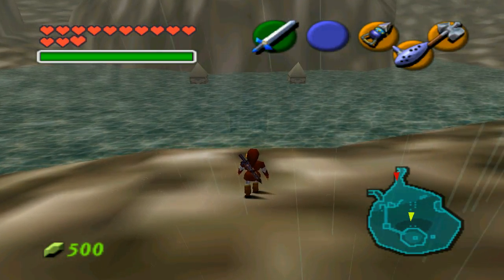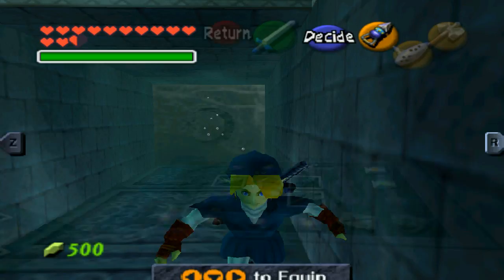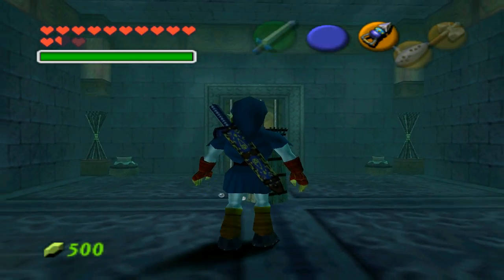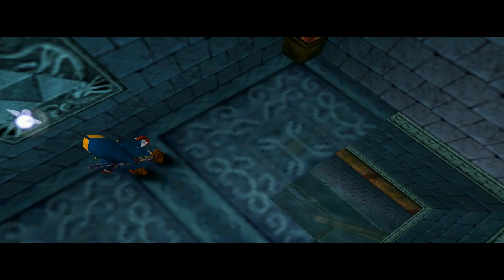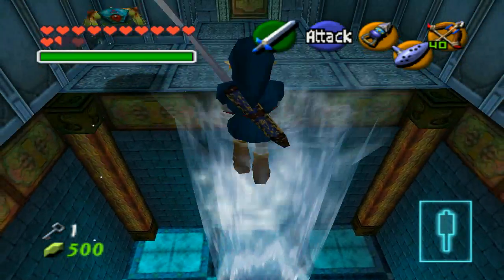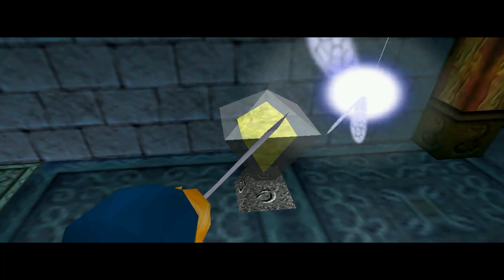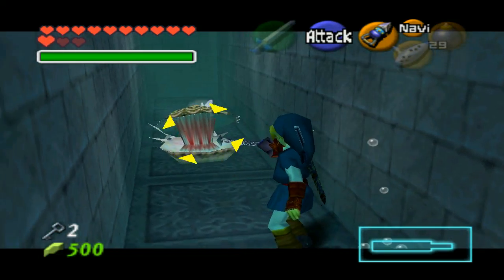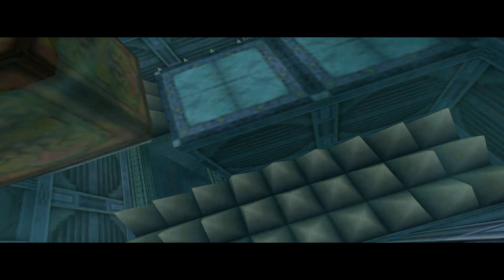Vej Plays Zelda: Ocarina of Time! Episode #44 The WATER TEMPLE!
Time to START the most CRAZY confusing TEMPLE in the game! Maybe it won't be so bad though =3

Welcome to the Legend of Zelda: Ocarina of Time for the Nintendo 64!

Thank you for coming! =D